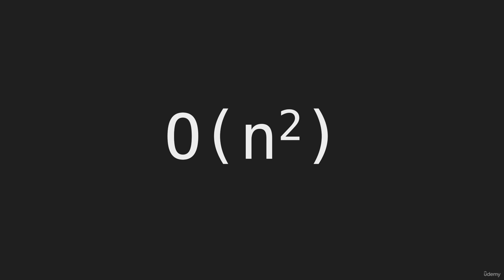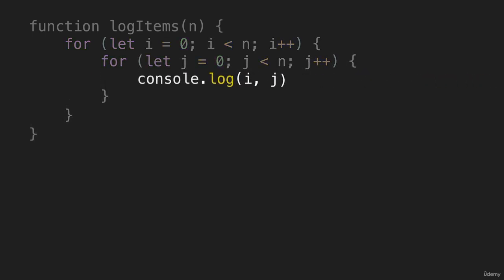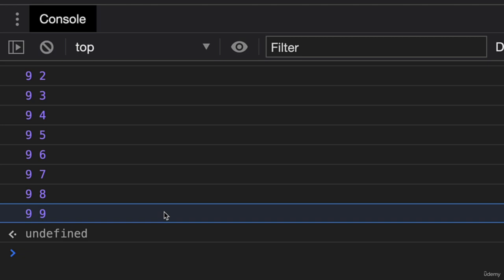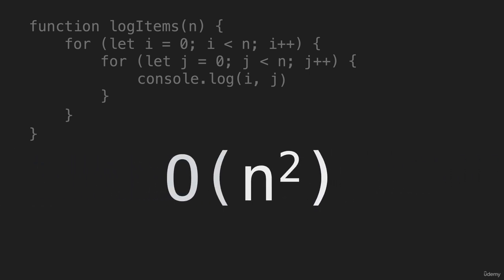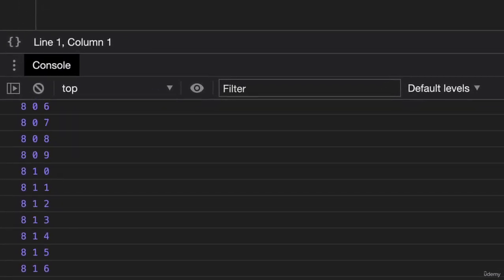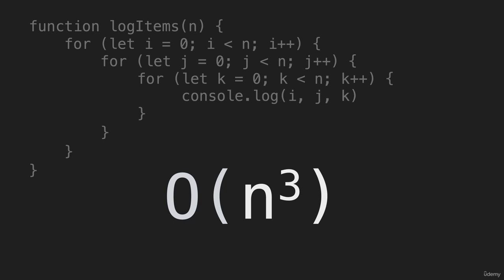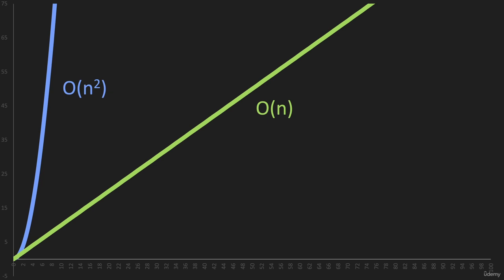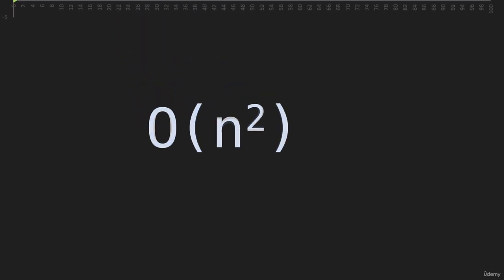5.Big O On^2